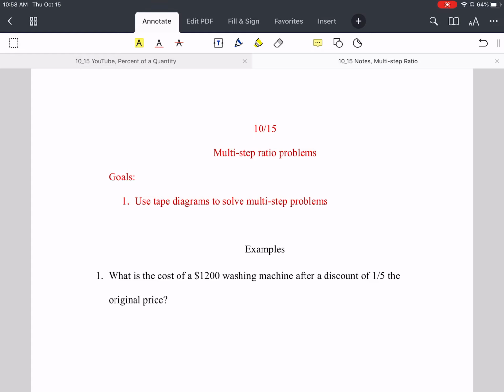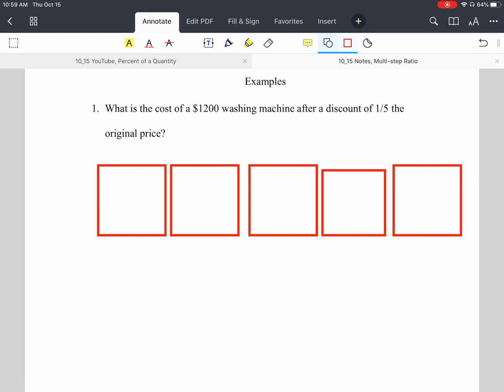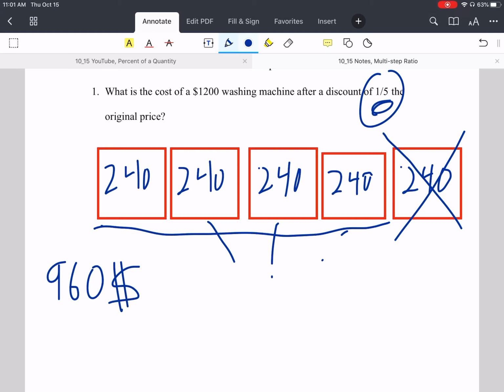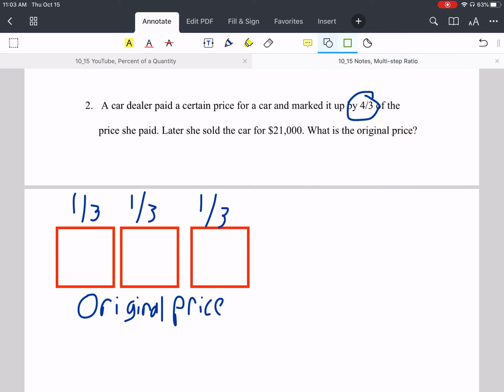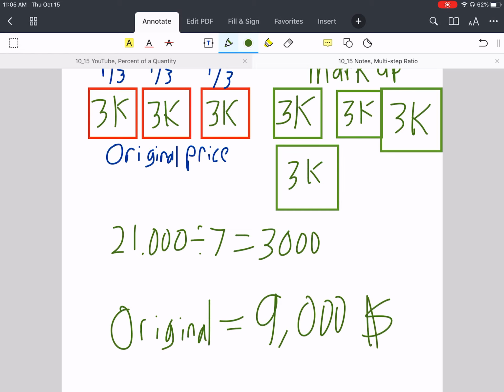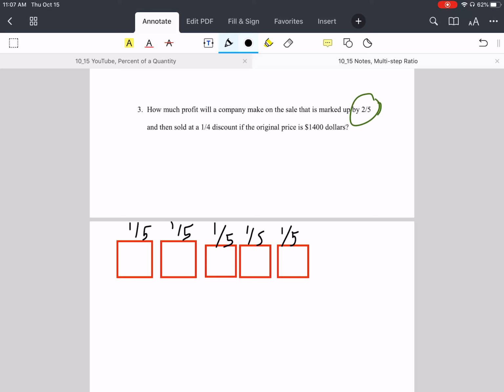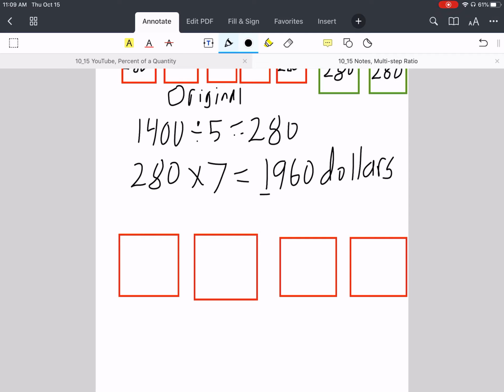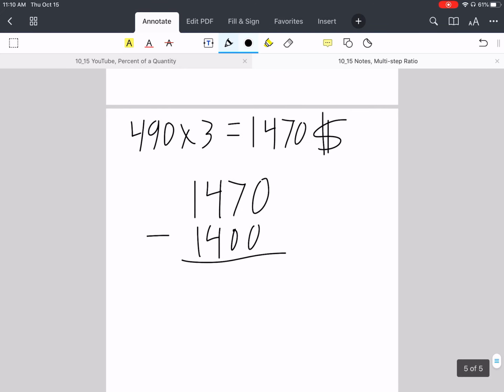Multi-step Ratio Problems